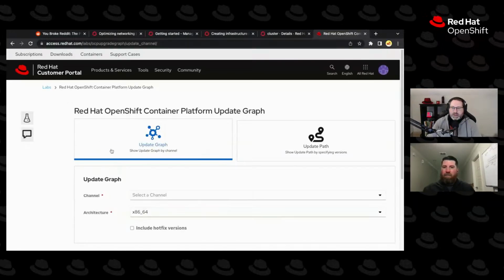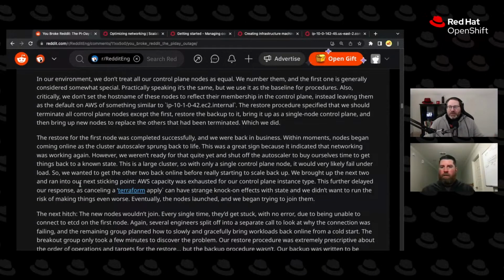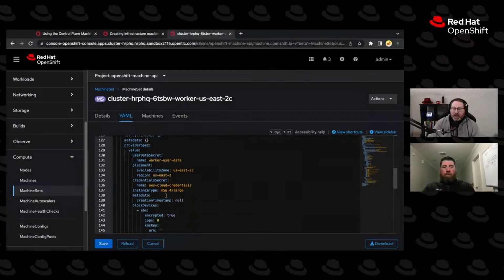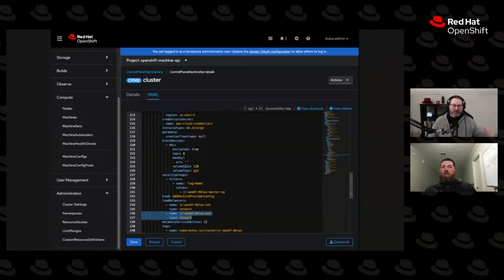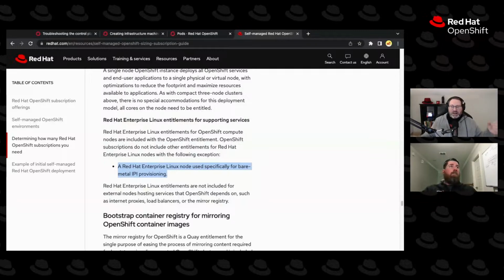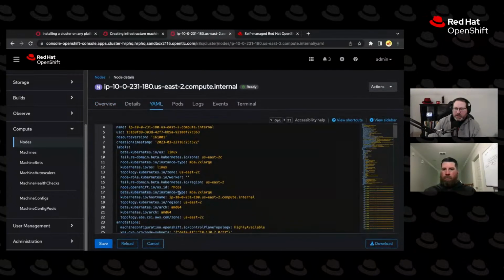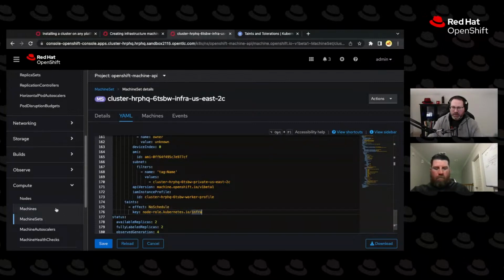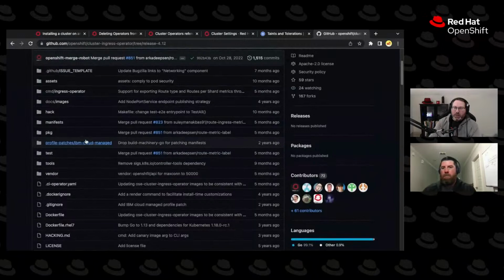Ask an OpenShift Admin (E97) | Control Plane Machine Sets; Infra node management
OpenShift 4.12 added MachineSet functionality for control plane nodes on some infrastructure types. But, what does that mean? What benefit do they provide? Today we'll take a look and explore this new feature to see how it makes things like recovery from failure easier than ever before.

Infra nodes, which host core services for OpenShift, are not configured "out of the box", but provide an important - and valuable - capability: isolating those services on nodes that don't require entitlements. We'll demo how to configure infra nodes and how to assign workload to them.

About Ask an OpenShift Admin:
Do you have questions? We want to answer them! Every Wednesday at 11am ET, hosts Andrew Sullivan and Jonathan Rickard sit down to answer your questions about Red Hat OpenShift.